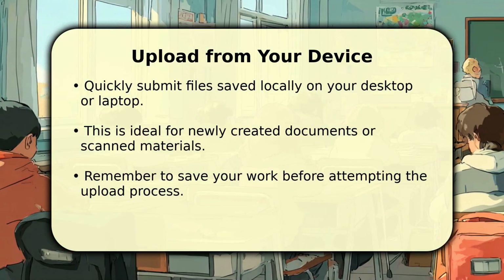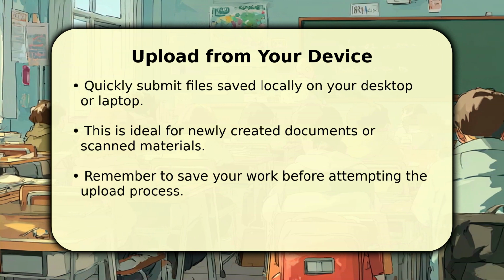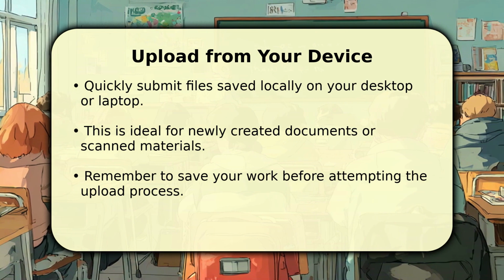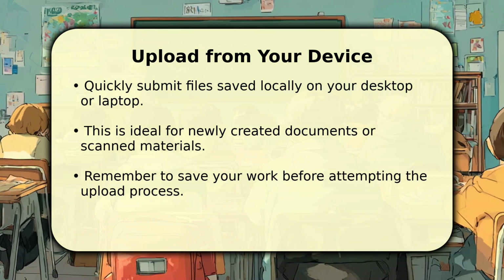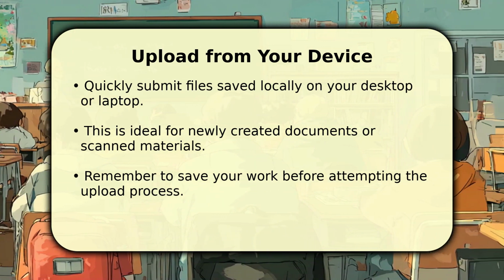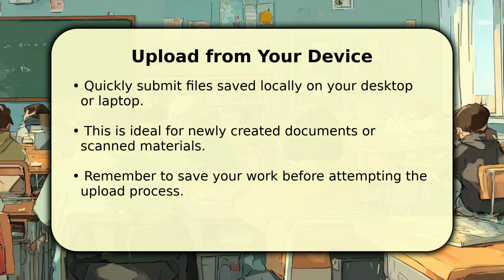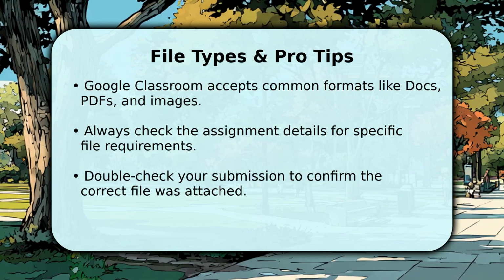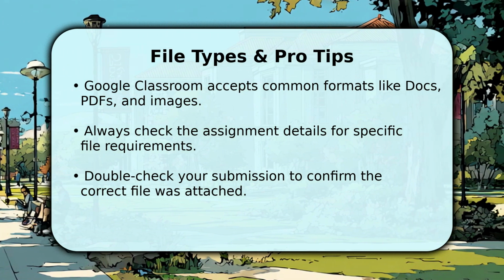How to Upload Documents to Google Classroom 2025 - Full Guide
▸ :^) Learn exactly how to upload documents to Google Classroom in 2025 with this comprehensive, step-by-step full guide. Whether you're a student submitting an assignment or a teacher organizing files, this video will show you everything you need to know, from attaching various file types to ensuring your submissions are successful. Get clear instructions on navigating the Google Classroom interface for document uploads.

Key Topics Covered:
- Uploading assignments to Google Classroom
- Submitting documents on Google Classroom 2025
- Attaching files to Google Classroom
- How to turn in work on Google Classroom
- Google Classroom student guide
- Google Classroom file upload tutorial
- Tips for Google Classroom submissions